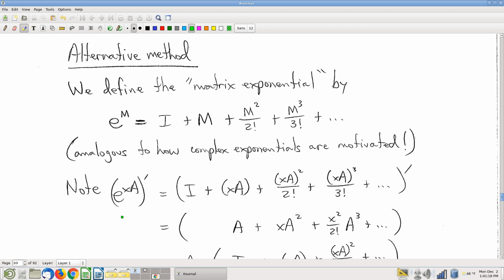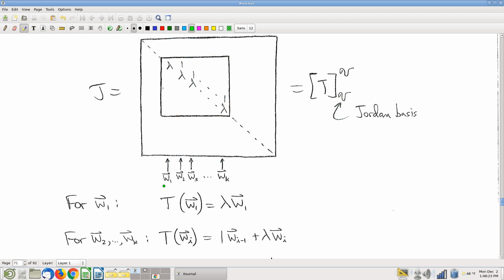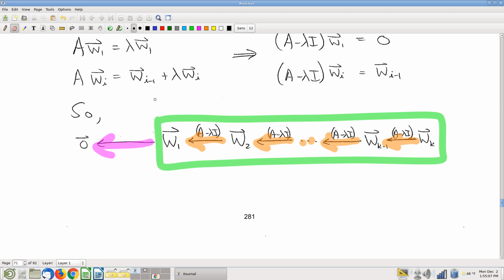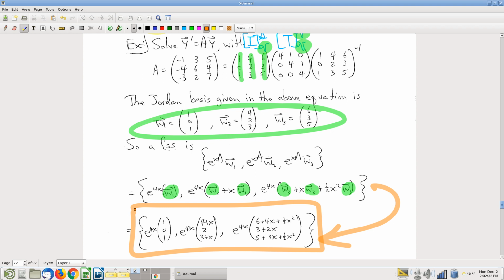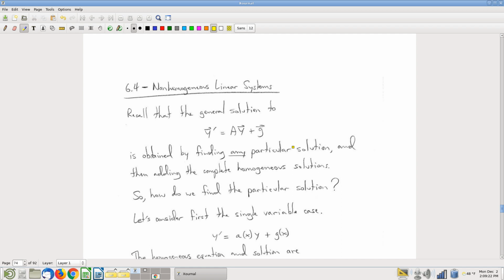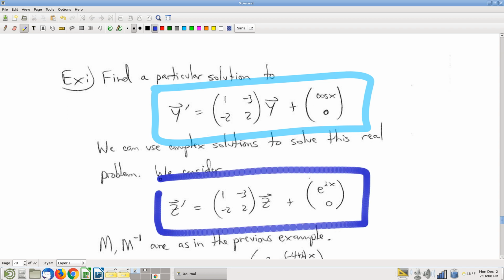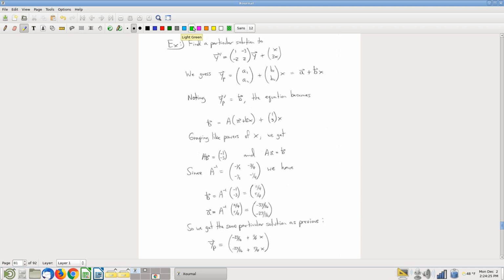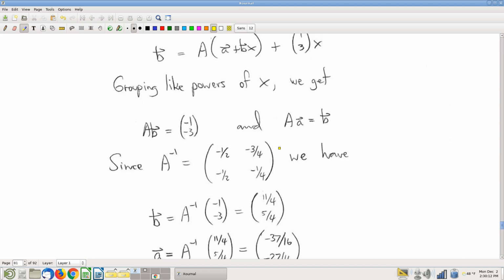Math 216, 2019 Fall, 12-02